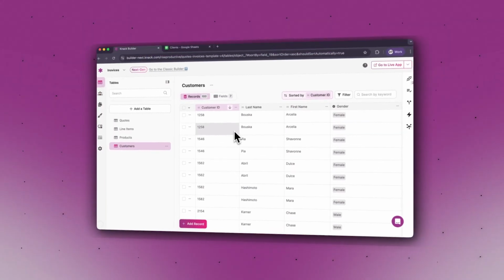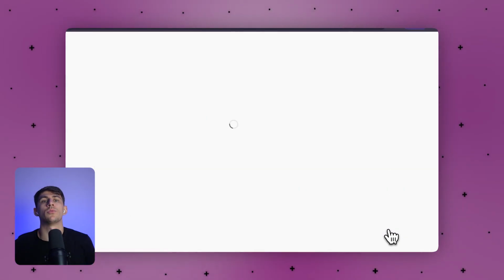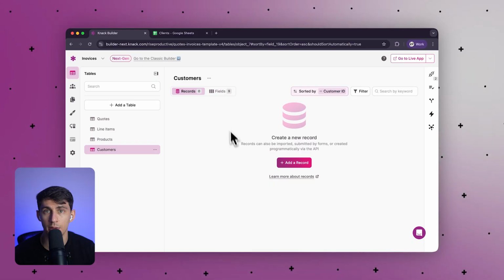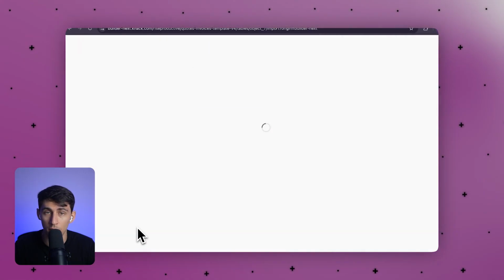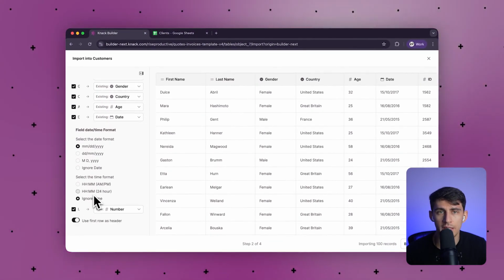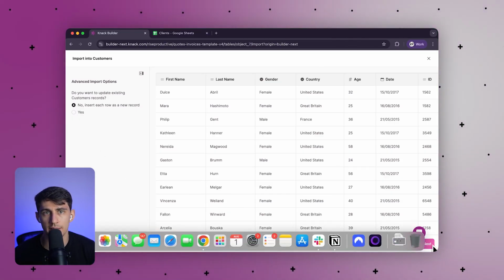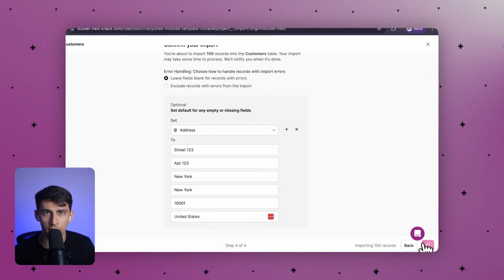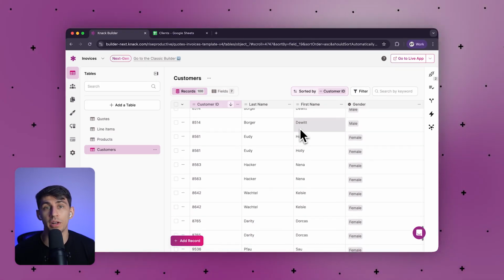Convert Excel and Google Sheets Data into a No Code AI Database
Are you still tracking customer data in Excel or Google Sheets? If you plan on growing your business, that spreadsheet system will not scale in the way you need it to. If you want to create client portals, connect invoicing to it, and minimize errors, it’s time to make the switch. Now you can transform that spreadsheet data into a powerful, high-functioning database with Knack. Just upload the data from your spreadsheets to Knack, and you’ll be off to the races!

See how to do this at Knack.com.